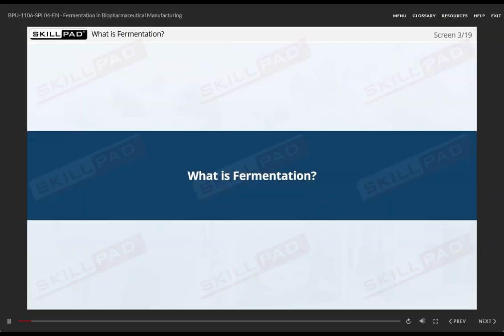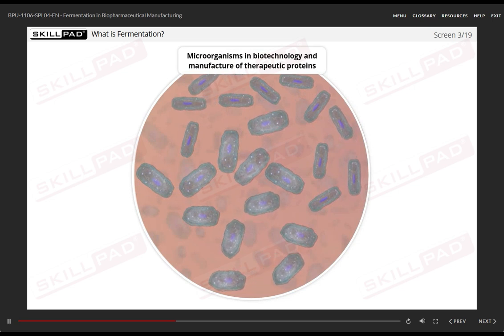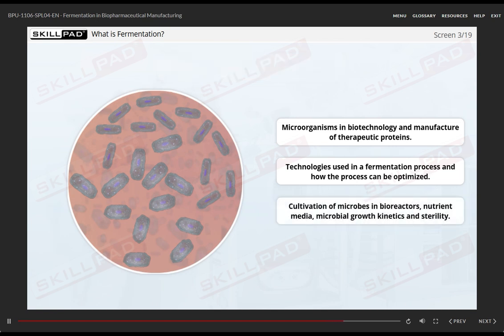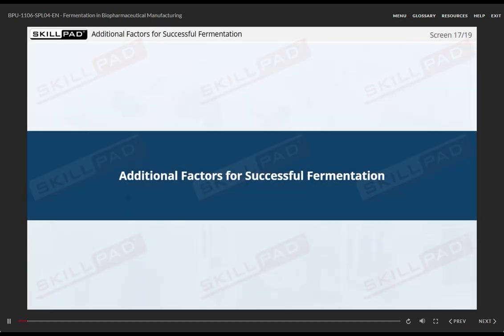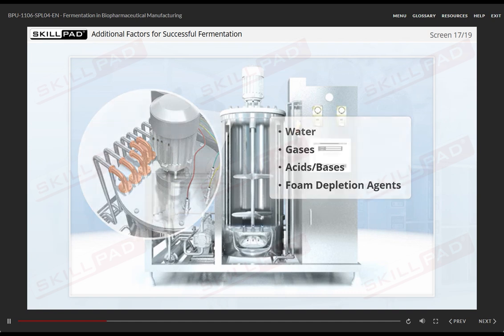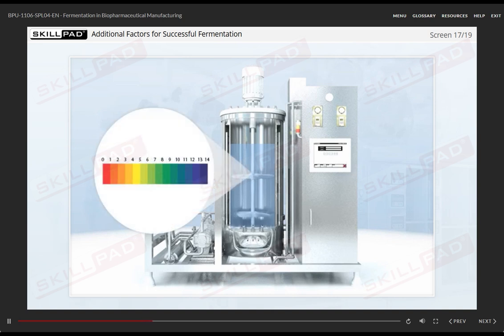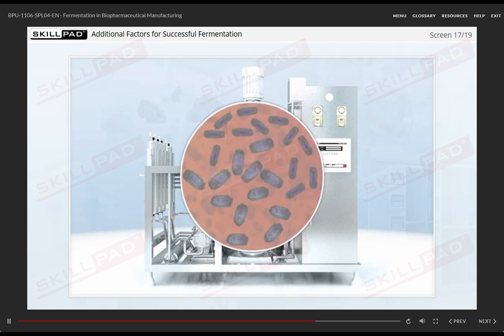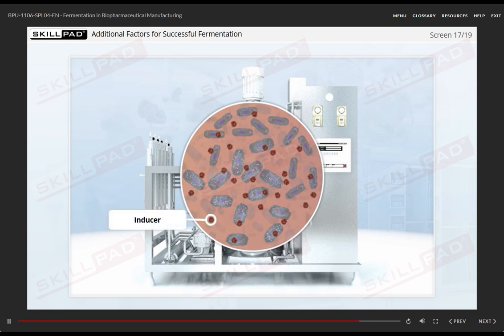Fermentation in Biopharmaceutical Manufacturing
Describes how microorganisms are used in fermentation processes as part of biopharmaceutical manufacturing. Areas covered include growth phases and characteristics and conditions, cell banks, media, bioreactors and modes of operation, and the importance of sterility.